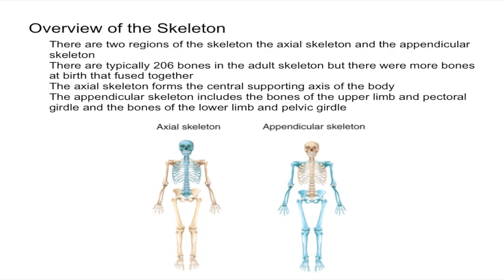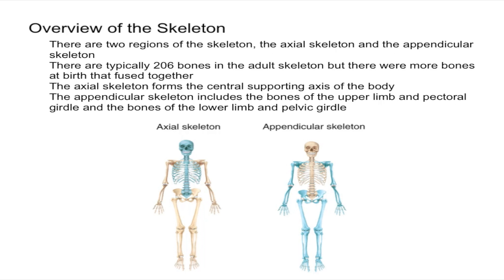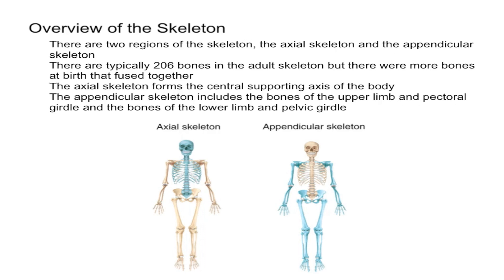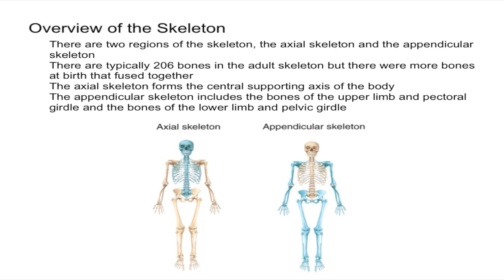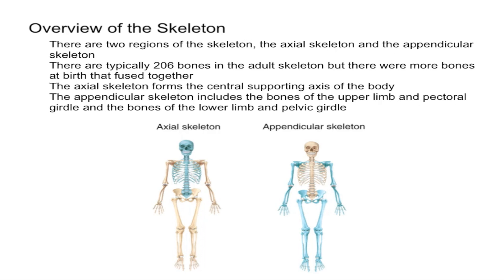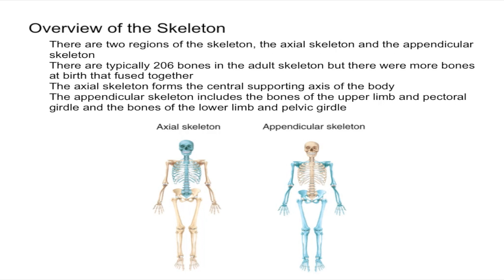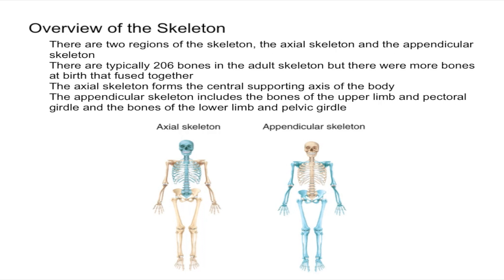Axial and Appendicular Skeleton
This video explains the difference between the axial and appendicular skeleton and explains the functions of each